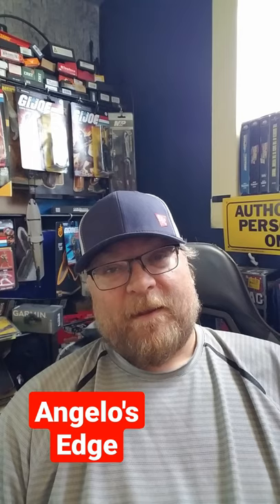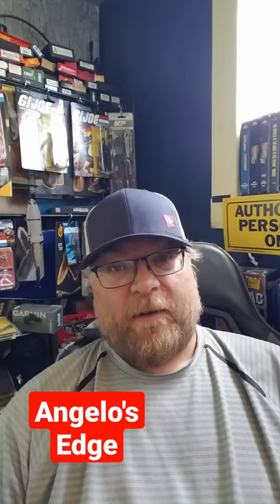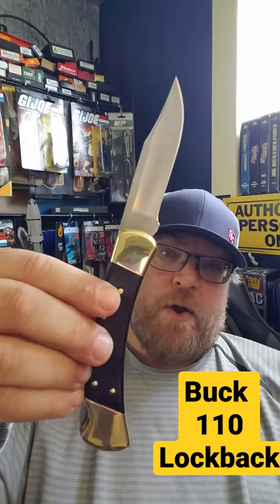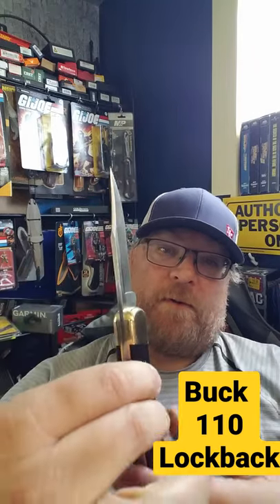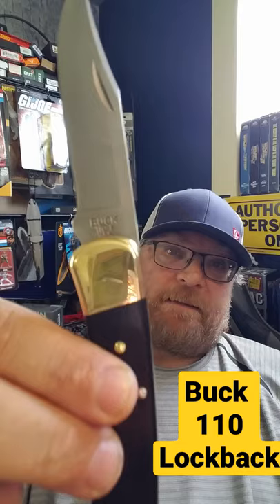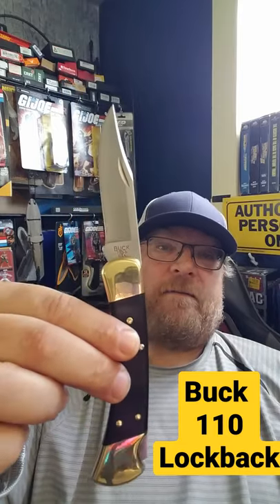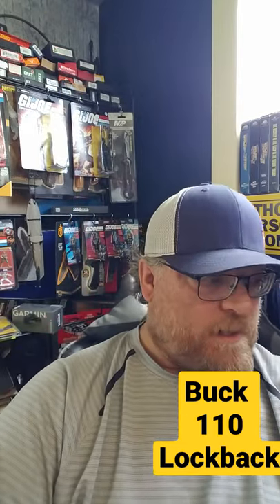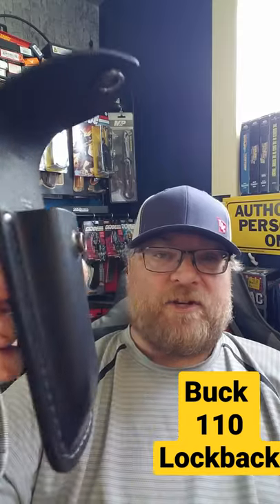Buck 110 Lockback Knife.